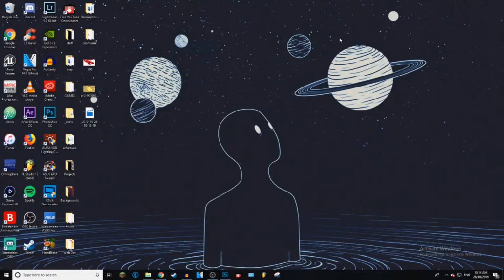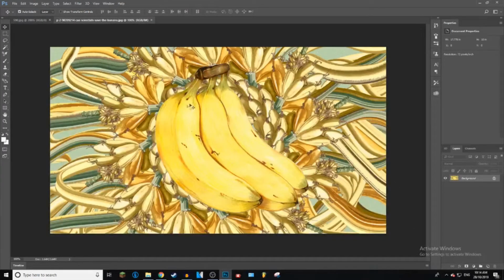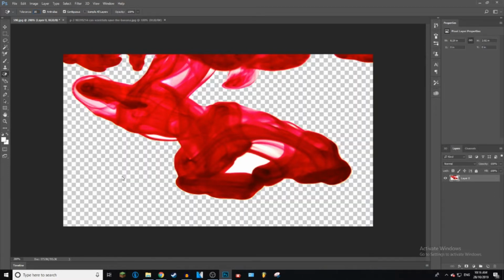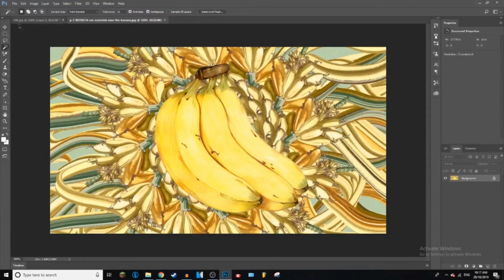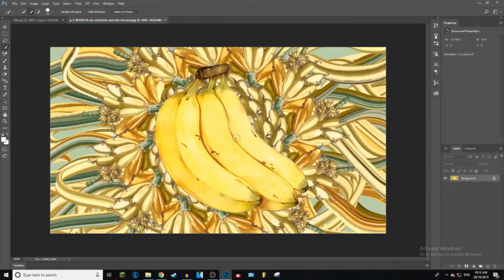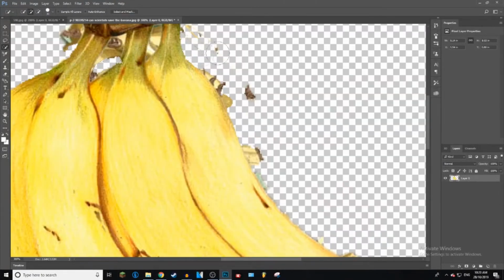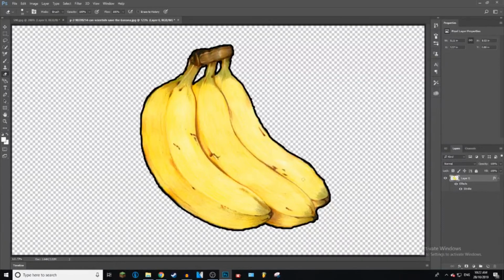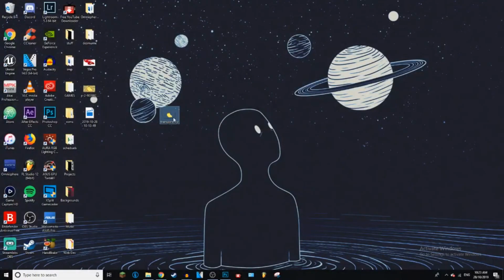How To Remove Any Background In Adobe Photoshop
~ GysticTutorials